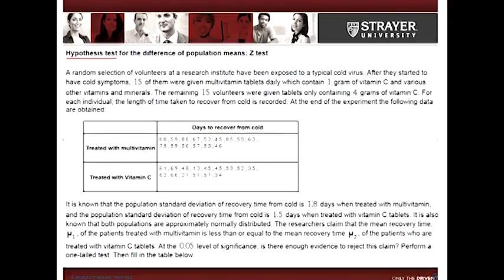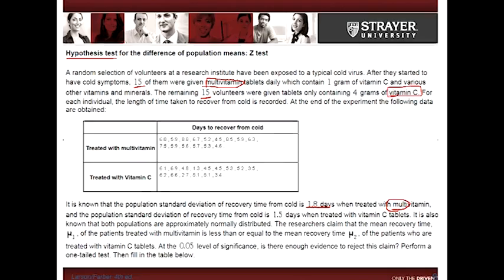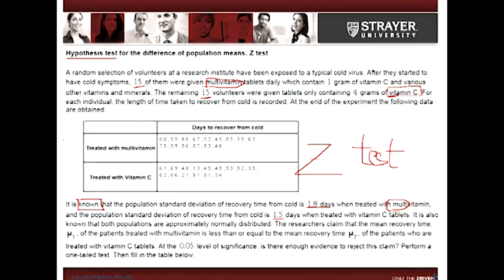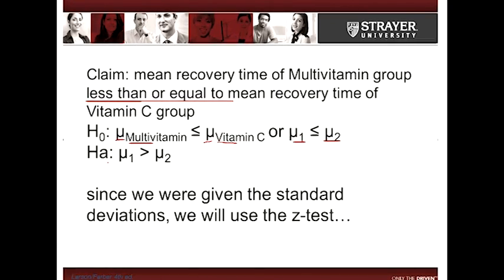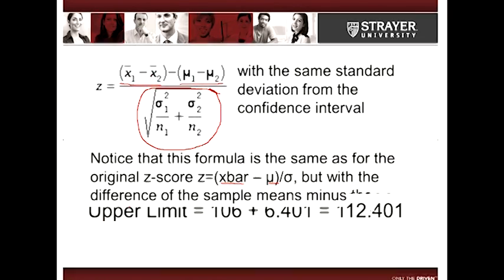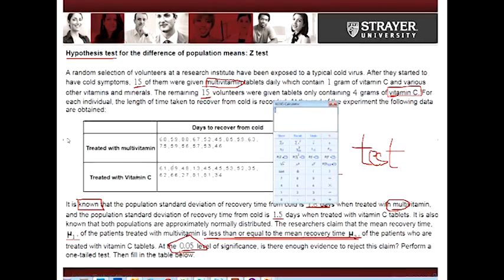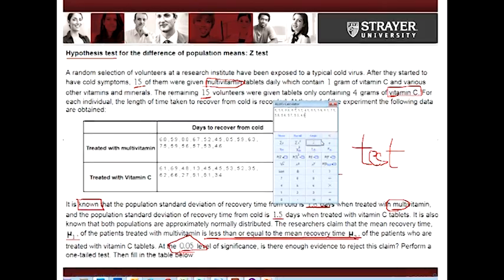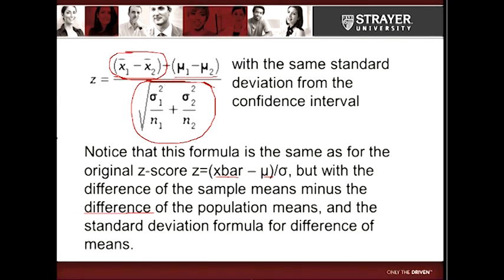9 Hypothesis Test for the Difference of Population Means Z test